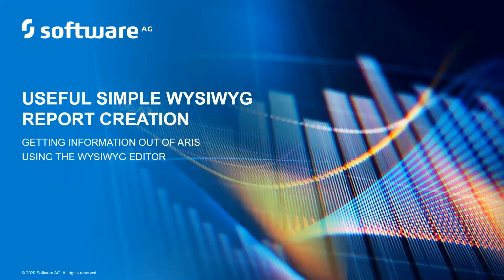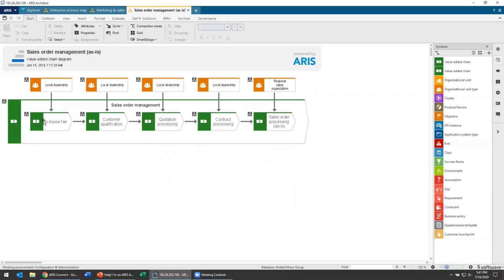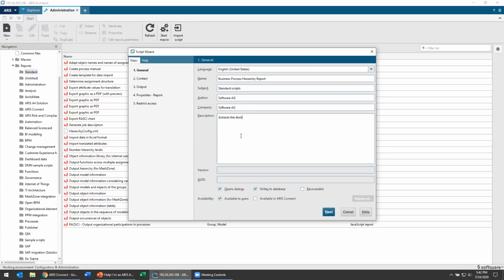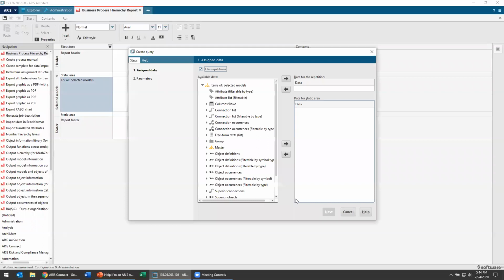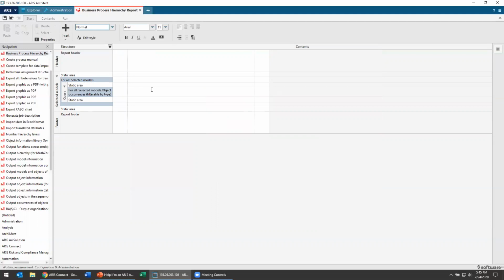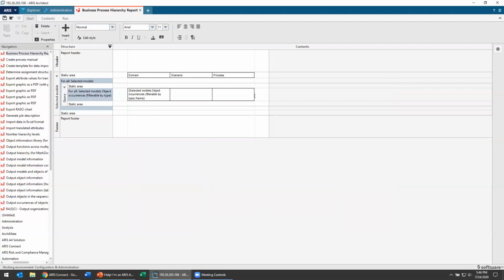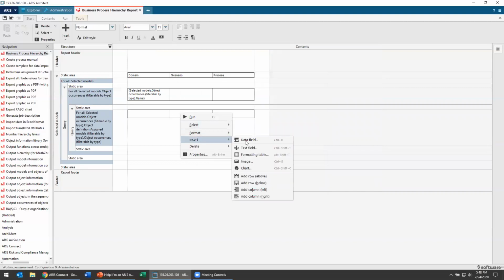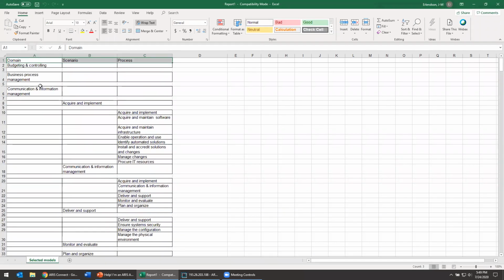Useful simple wysiwyg report creation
Learn how to get information out of ARIS using wysiwyg editor.